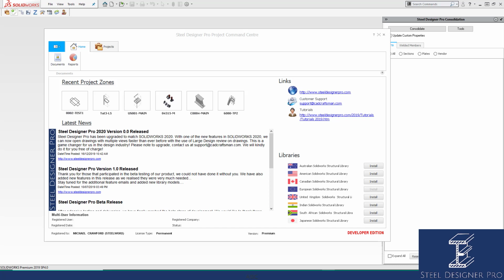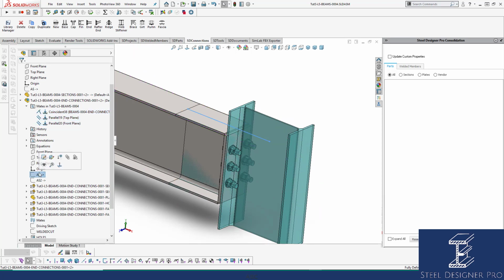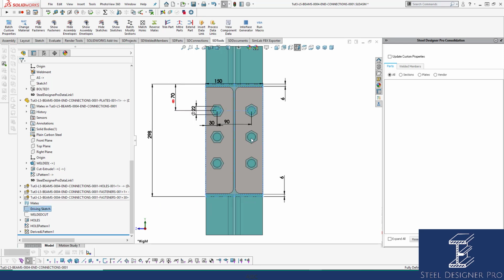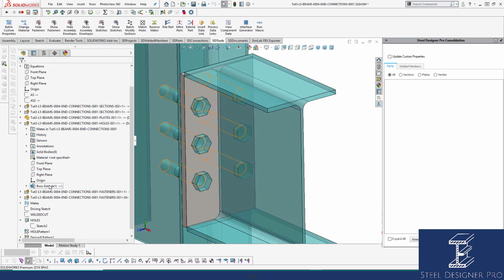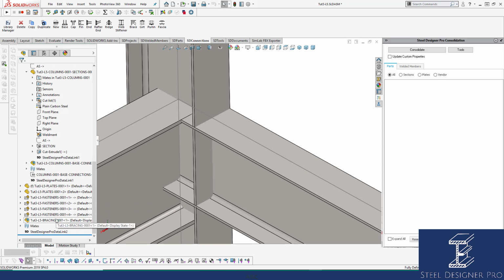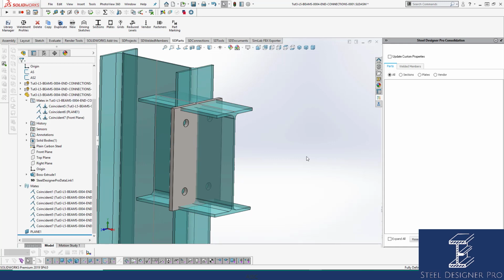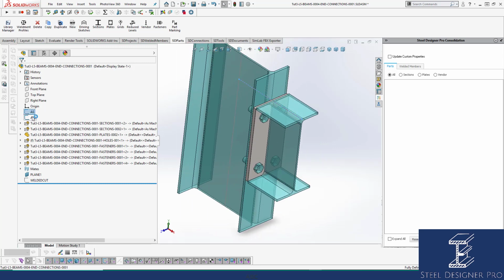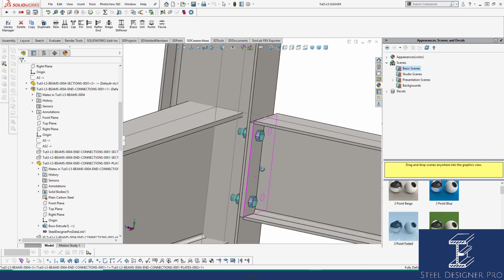Bolted Connections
Learn how Bolted Connections can be created the Steel Designer Pro way